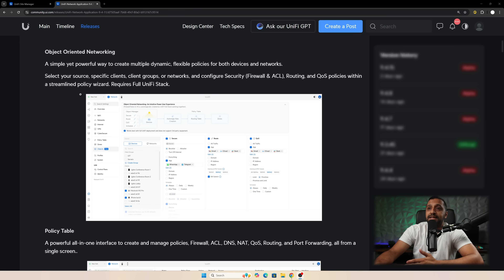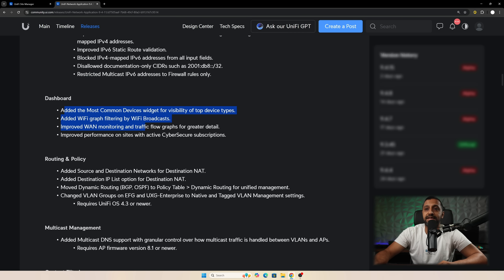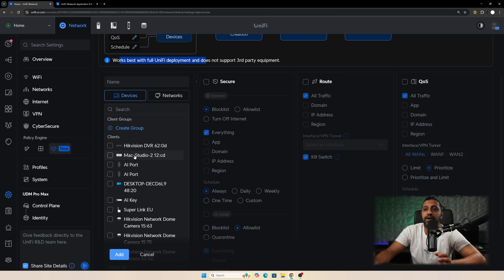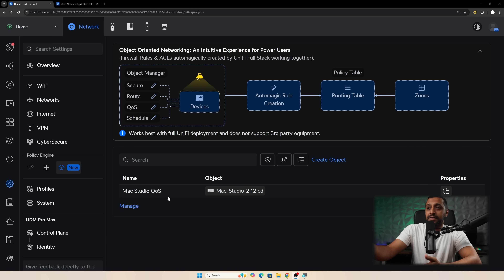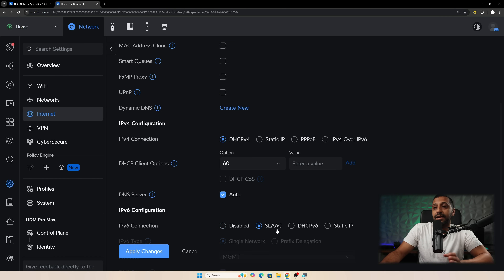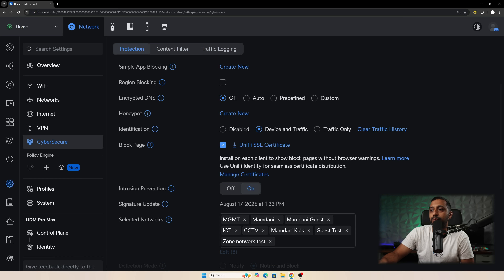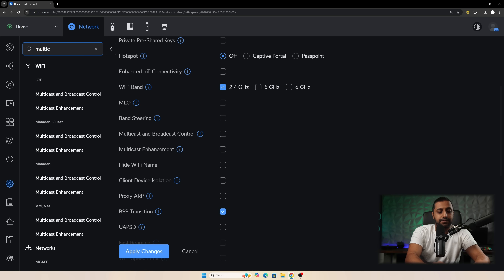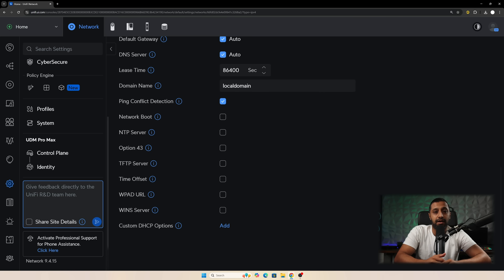UniFi Network 9.4 - Big Update! Object Networking, Multicast, IPv6 & More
UniFi Network 9.4 is here and it’s one of the biggest updates yet! In this video, I walk through all the new features, including Object Networking, Multicast Management, new ISP Metrics, Flow Visibility, and expanded IPv6 support.

Object Networking is the real game-changer  you can now create device groups, apply micro-segmentation, manage routing, VPN access, and QoS, all from a single, intuitive screen. It’s complex networking made simple, across your entire UniFi hardware stack.

We’ll also cover Multicast Management for better performance with casting devices and printers, the updated dashboard with ISP monitoring.

00:00 UniFi Network 9.4 Update
02:14 Object Oriented Networking
04:29 Policy Tables
05:18 IPv6
05:42 Dashboard updates + Metrics
06:34 Content filtering block page
07:28  Multicast Settings + DNS
08:50 BONUS Update